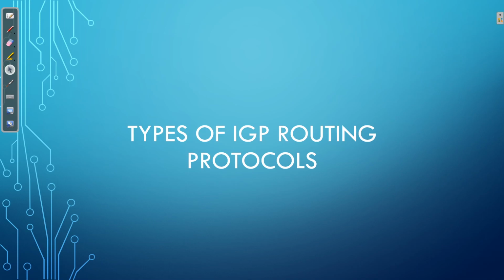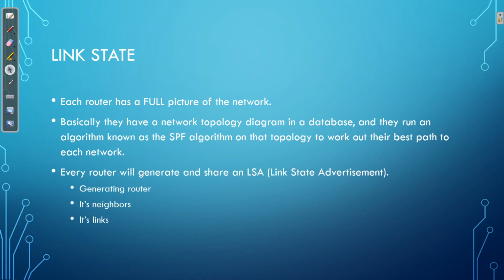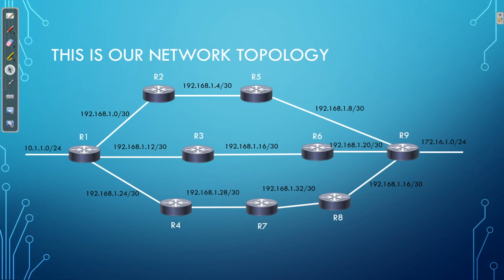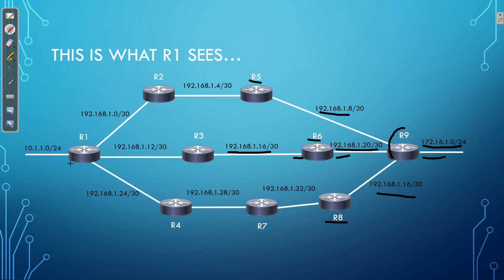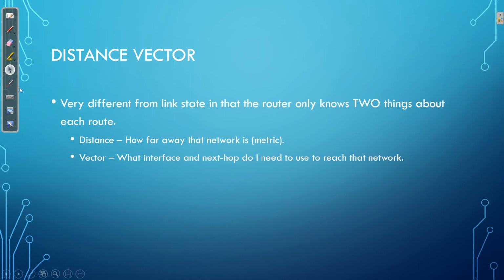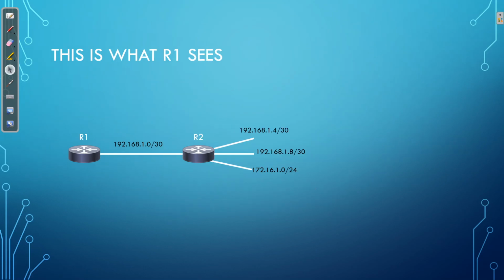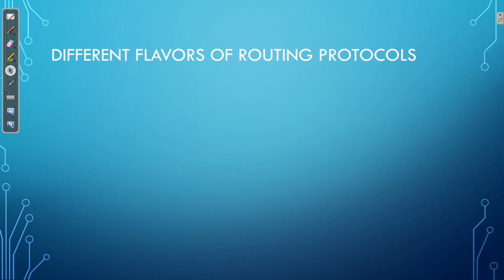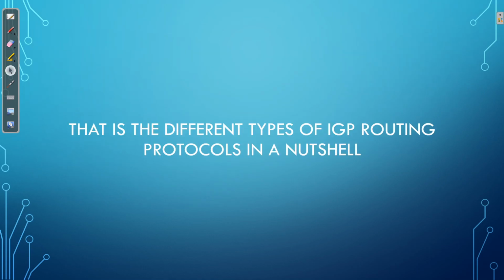FREE CCNA 200-301 | 58. IGP Routing Protocol Types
Hello everybody and welcome back to another video in this CCNA 200-301 video series developed by ABY Design and Tech. In this video we will dive deeper into routing protocols and now look at the different types of IGP Routing Protocols. We will learn the difference between link-state and distance vector routing protocols and mechanisms behind how those routing protocols do their job.

This video is one of many included on our CCNA 200-301 video series which covers all exam topics in-depth. If you have found this video useful then please share so that we can get high-quality IT Training to the masses free of charge.